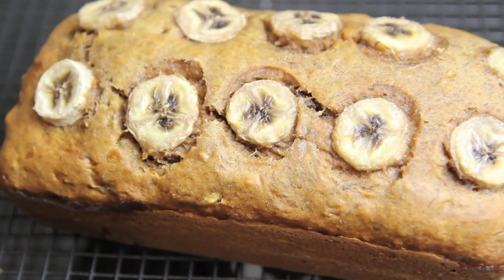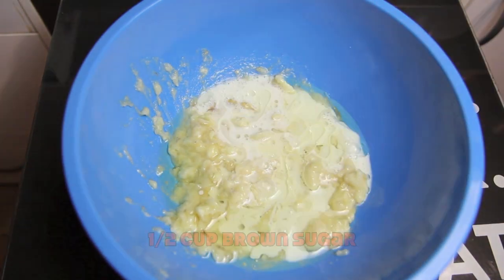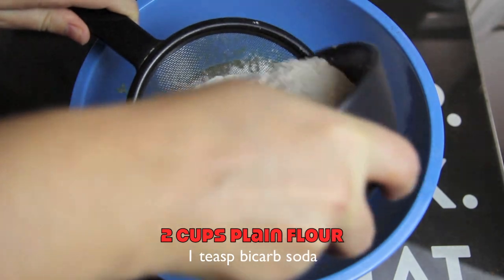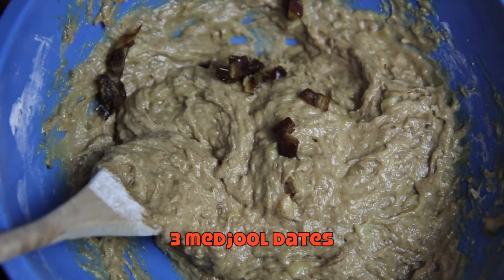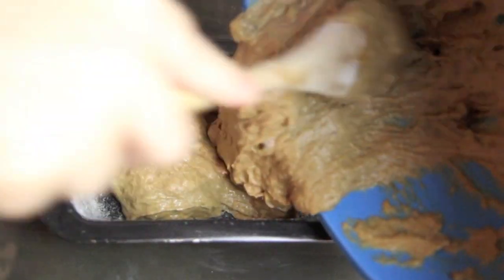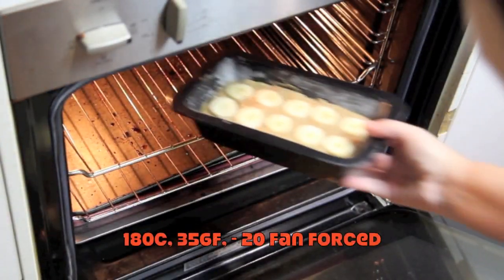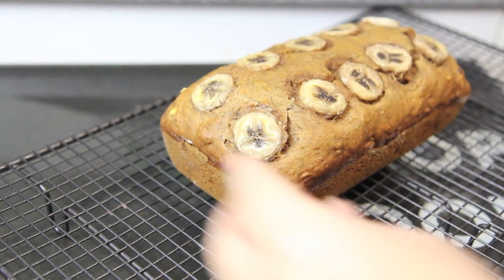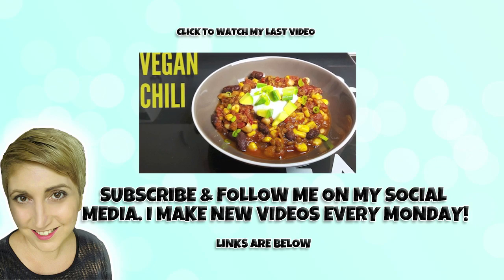AWESOME BANANA BREAD (VEGAN) - CookingwithKarma